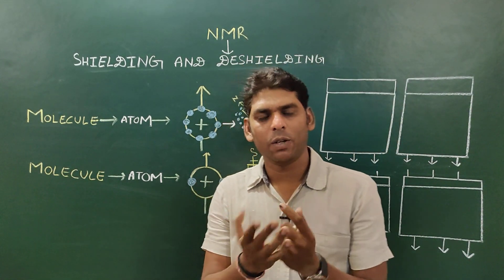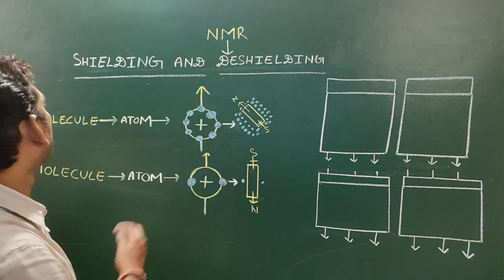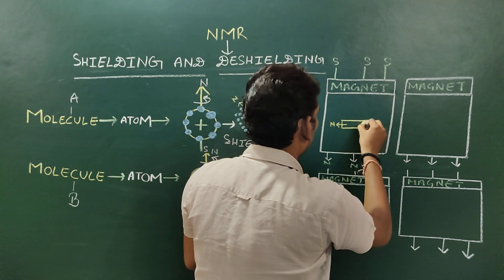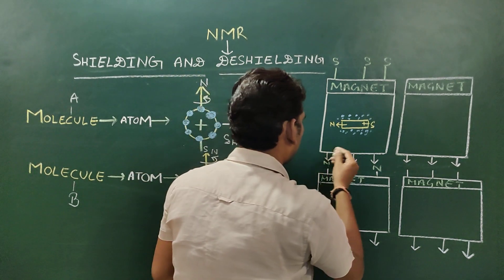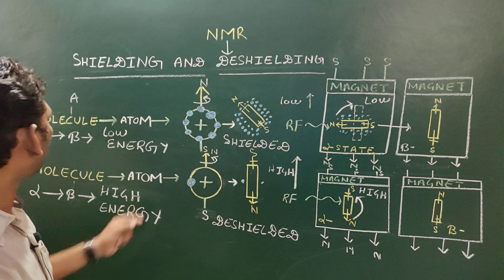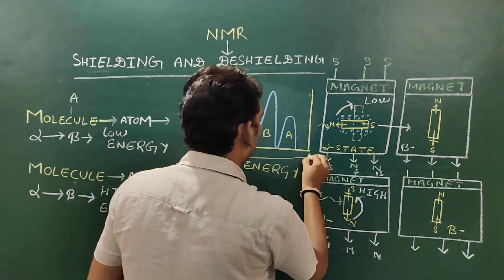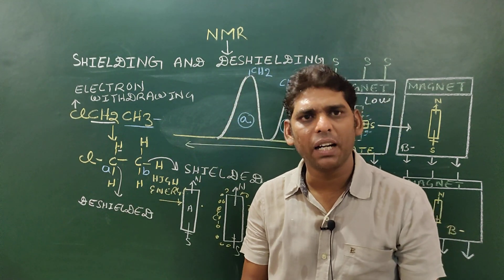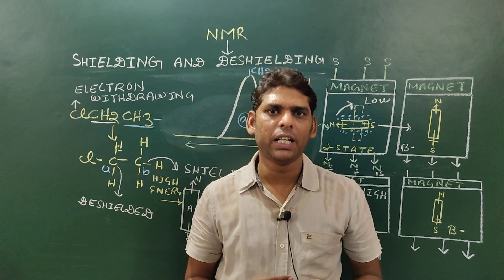NMR (Shielding and Deshielding) (PART-3/5)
Shielding is a condition in a molecule in which nucleus is surrounded with a cloud of electron whereas Deshielding is that state of a nucleus which has a less or negligible covering of electron. In the presence of an applied magnetic field, a shielded nucleus is not completely aligned in the direction of an applied magnetic field because the cloud of electrons opposes the applied magnetic field. So when energy is in the form of Rf incident on the nucleus than a shielded molecule absorbs very less amount of energy to shift its position from Alpha state to Beta state (The distance to shift between Alpha and Beta is very less so less energy is required)
In the presence of an applied magnetic field, a Deshielded nucleus is completely aligned in the direction of an applied magnetic field because the less cloud of electrons reinforces the applied magnetic field. So when energy is in the form of Rf incident on the nucleus than a Deshielded molecule absorbs a very high amount of energy to shift its position from Alpha state to Beta state with long distance.